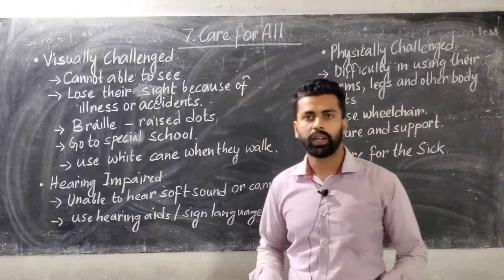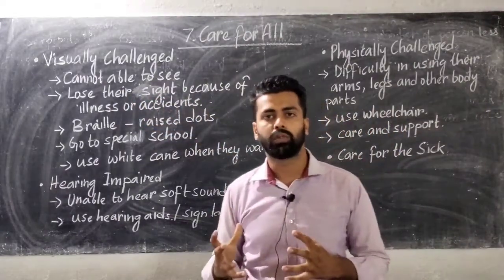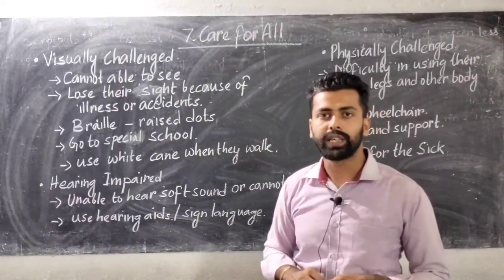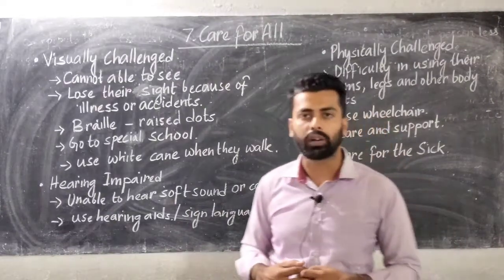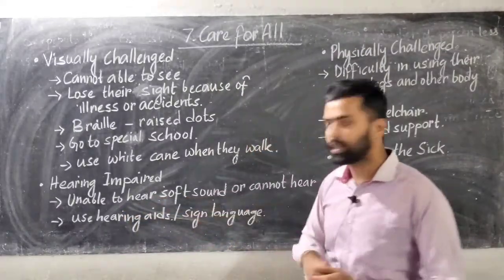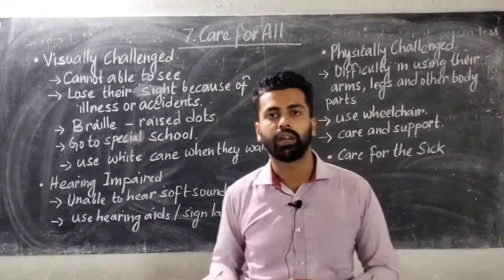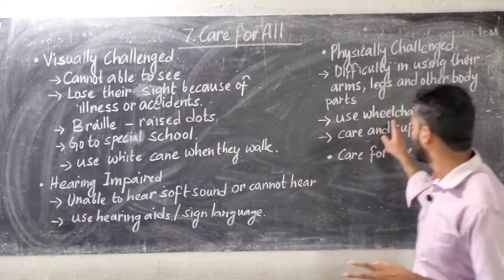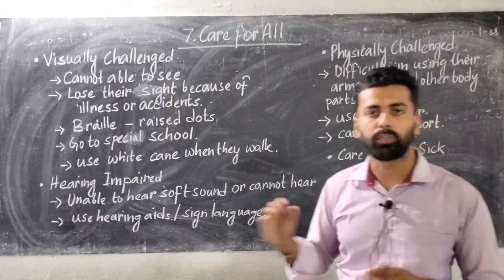Class III # Social Studies # Care for All